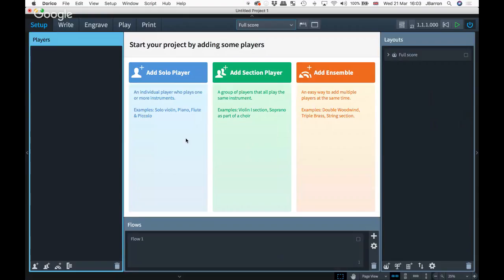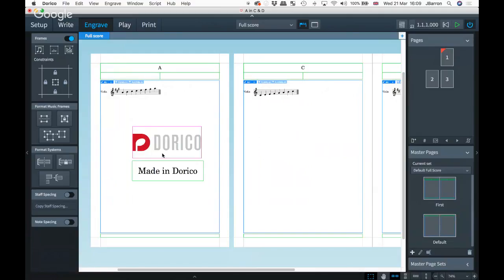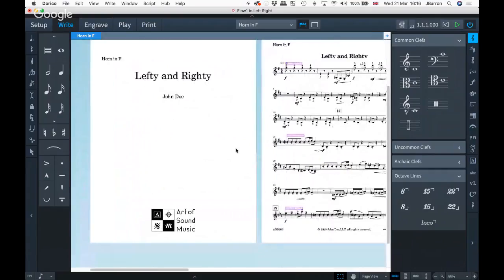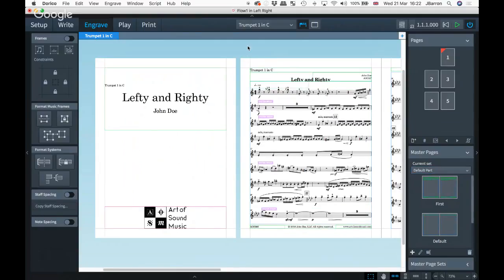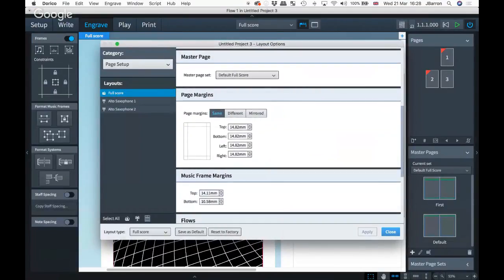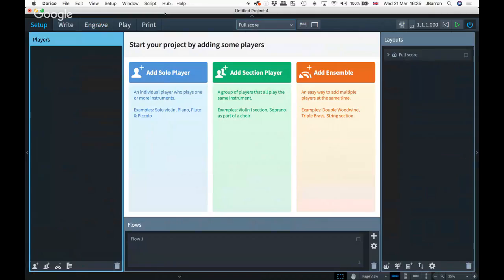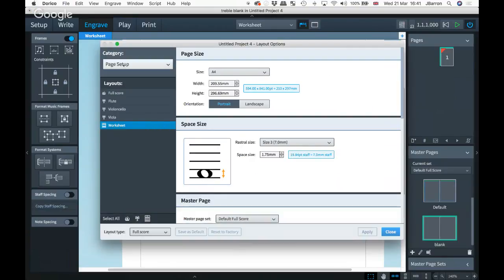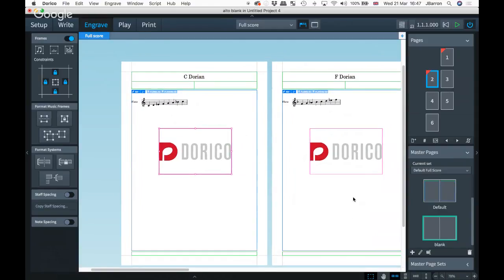Answers to Questions About Specific Frame Layouts and Moving Text & Graphic Items | Discover Dorico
In this session, we answered some questions from customers that cropped up in the month regarding specific layouts and using frames both in templates (master pages) and individually.  In particular importing flows from other projects, moving text and graphics frames between pages (03:05).
(12:05) Creating a title page for parts and applying to just some of them.
(23:00) Making great-looking title pages and information page for a score.

We also looked at creating a modal worksheet in a more useful, modular way (32:38).